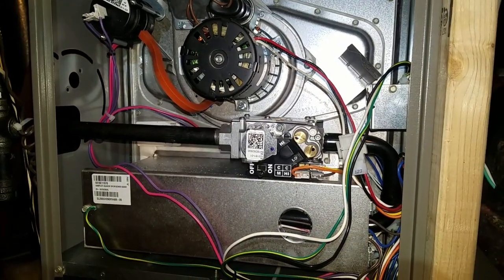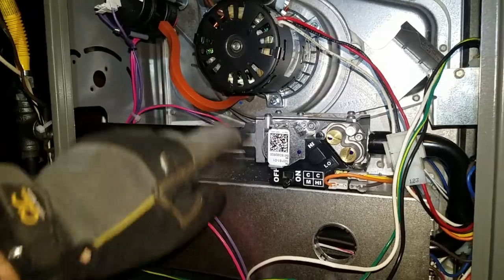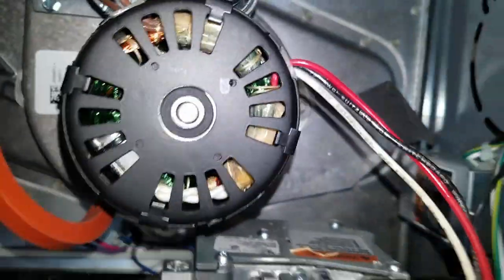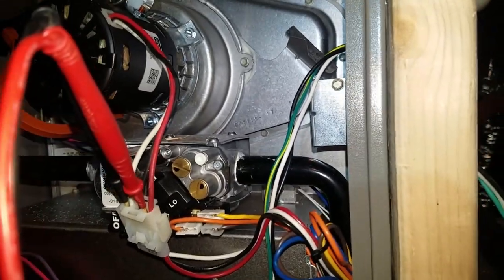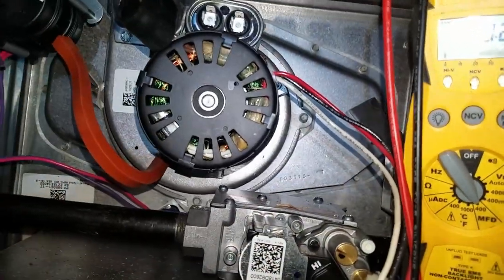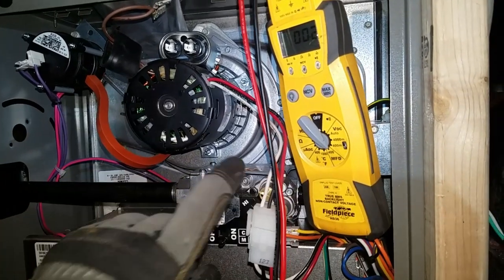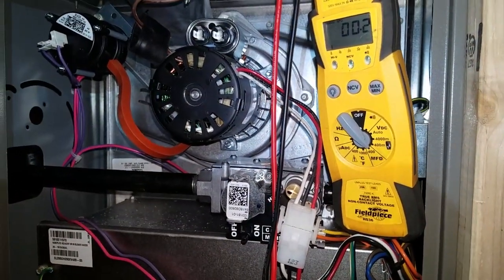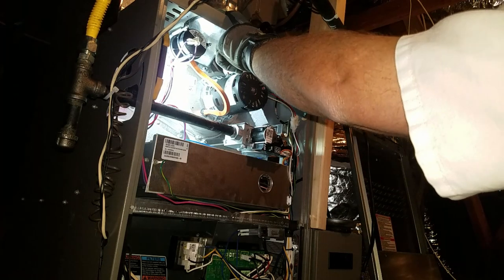EP2 Inducter Draft Motor not Starting on a New System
No Heat!  IDM not starting, Diagnosing the issue and in warranty IDM replacement!

Choix

🎵 Track Info:

Title: Redeem by Mona Wonderlick
Genre and Mood: Dance & Electronic · Happy